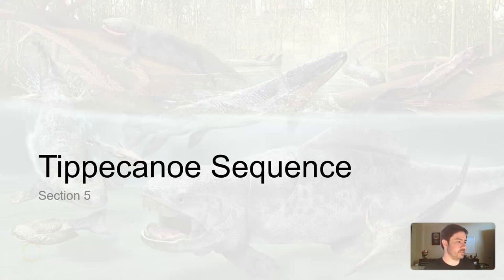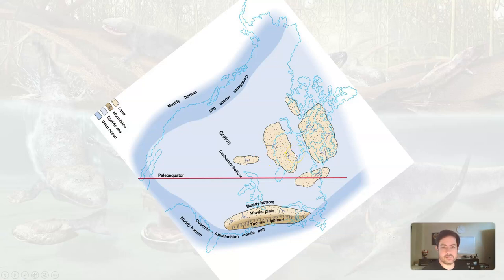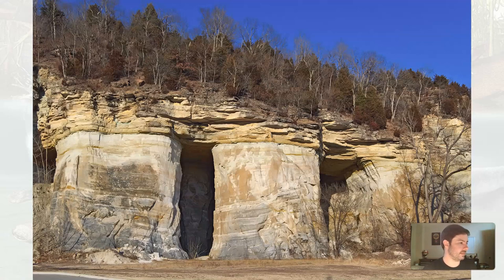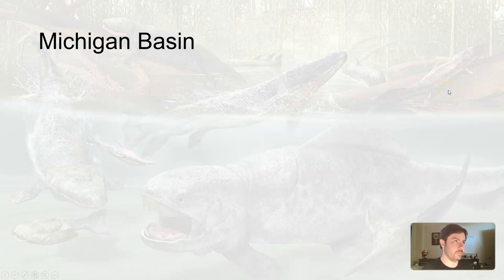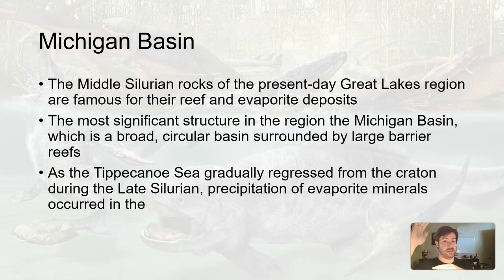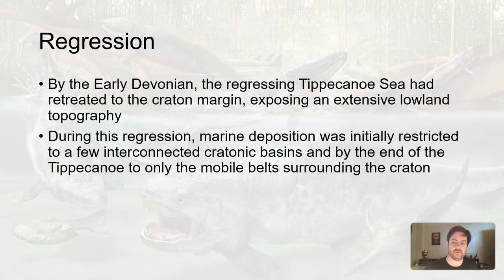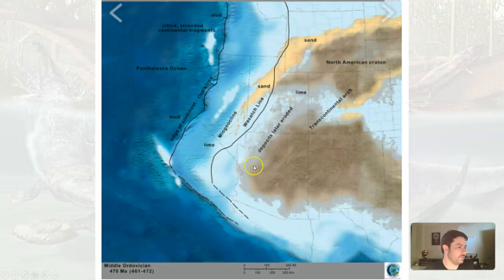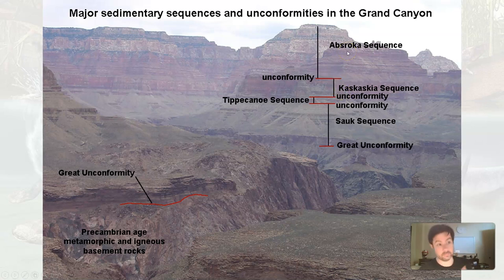GLG102IN Online - Unit 9 Lecture Section 5 - Tippecanoe Sequence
Historical Geology